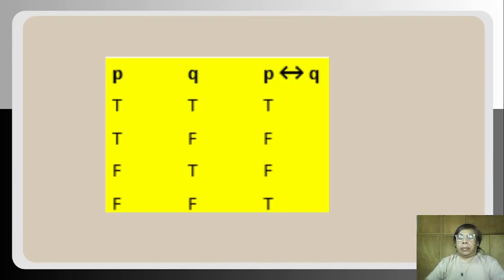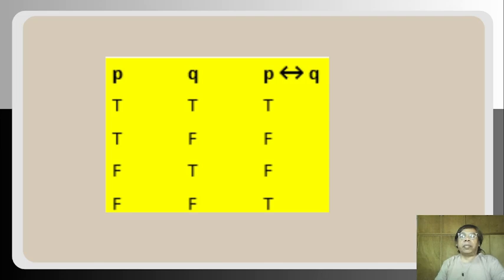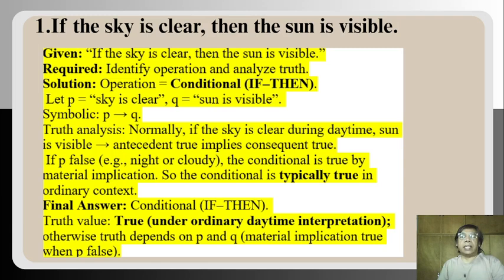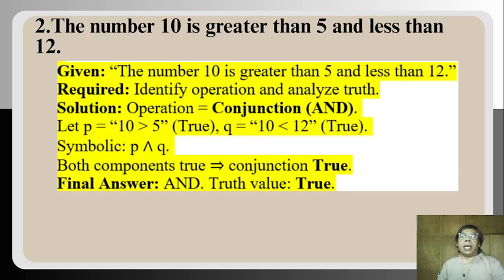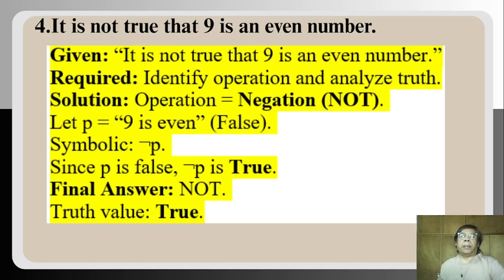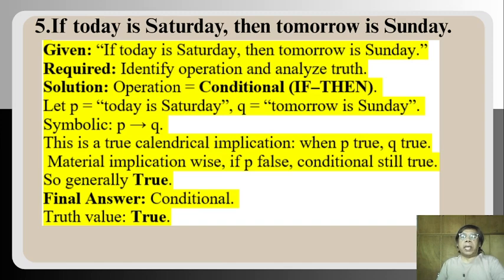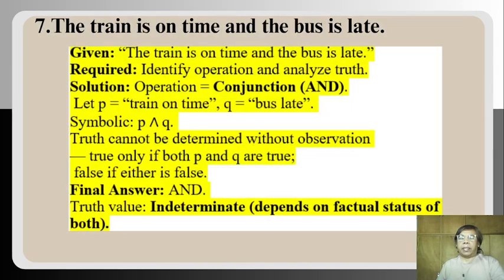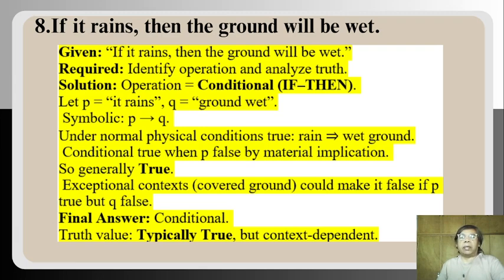Fundamentals of Logical Operations and Their Applications| GEN MATH Q4 NA LXVII P2 |SMILE ROAD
Get ready to strengthen your understanding of logical operations through engaging practice problems! In this activity, you will apply what you’ve learned about truth values, logical connectives (AND, OR, NOT), and real-life decision-making scenarios. These exercises are designed to help you think clearly, analyze situations, and choose the correct logical conclusions. Perfect for boosting confidence and improving problem-solving skills in General Mathematics!